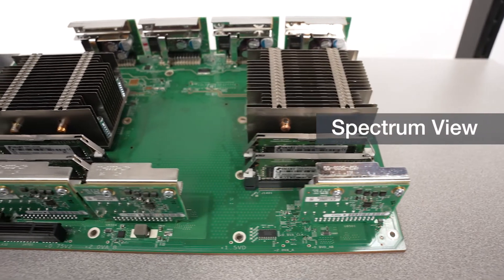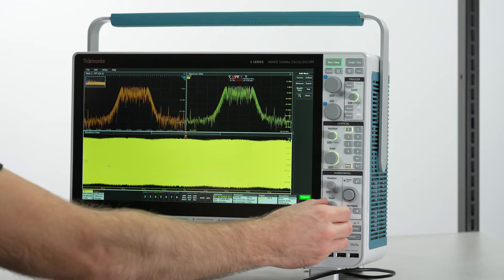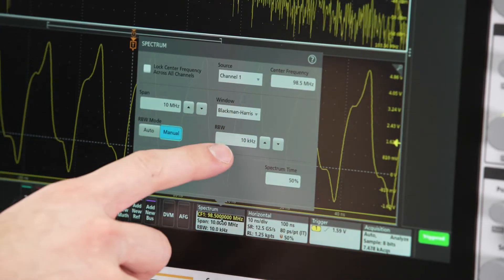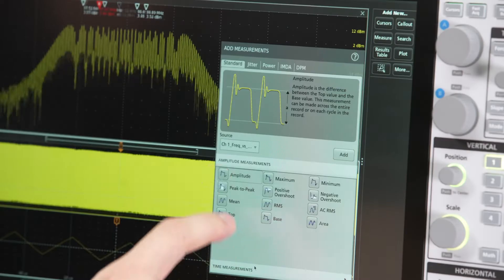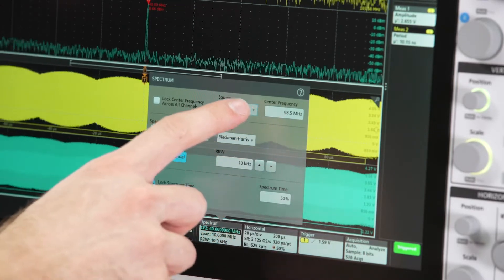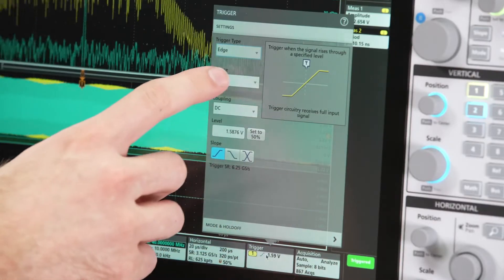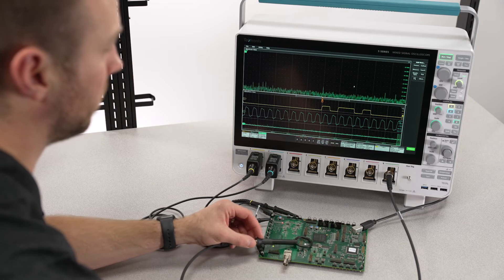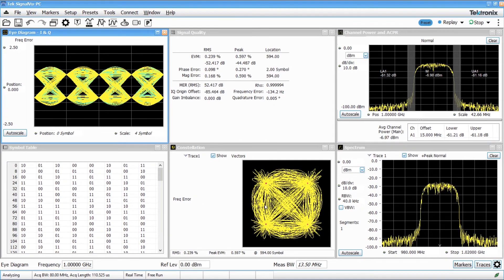5 Series B MSO Multi-Channel Spectrum Analysis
Every Tektronix 5 Series B MSO oscilloscope is able to perform spectrum analysis on any or all analog channels. This unique Spectrum View capability lets you adjust center frequency and resolution bandwidth, independent of time domain sample rate and record length. Spectrum analysis and time domain waveforms are synchronized, allowing you to look at signals in both domains.

for all the Tektronix related content and solutions.